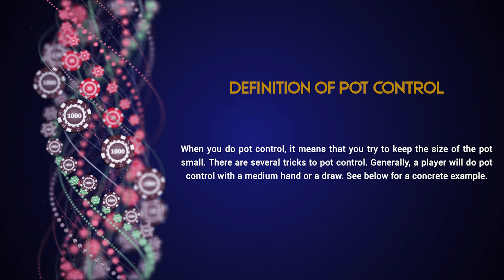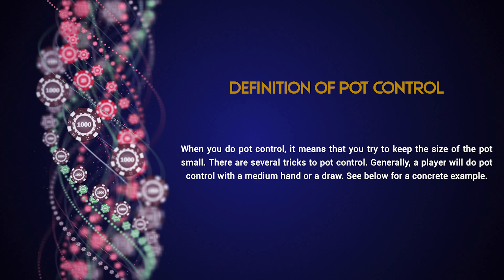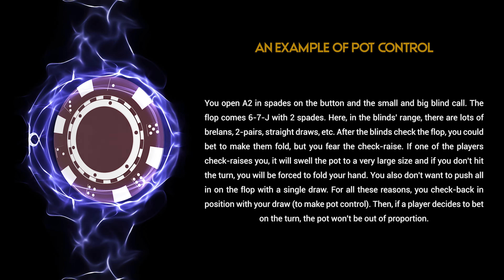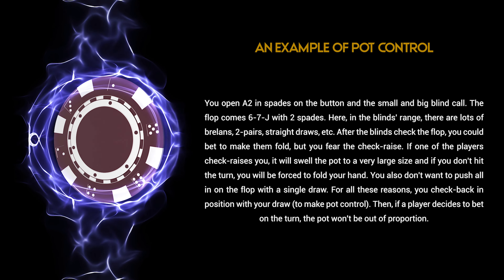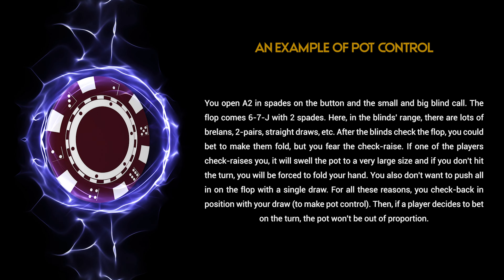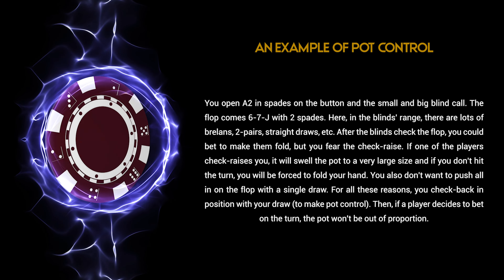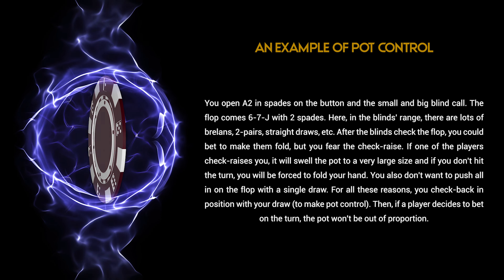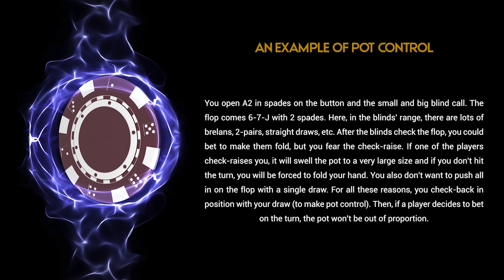Definition of Pot control poker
Discover the definition of the term Pot control in poker in our video.

To view the definition of a Pot control on our site, click on this